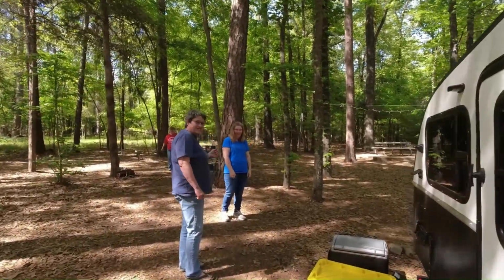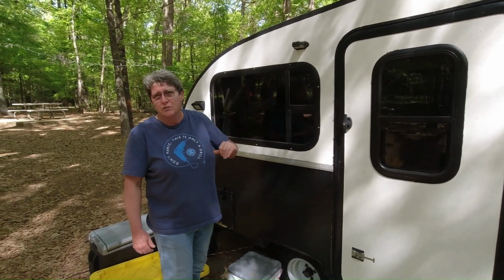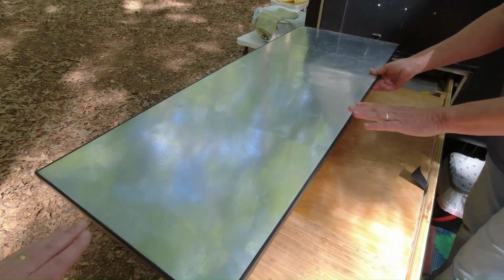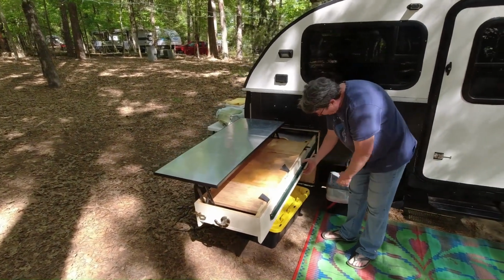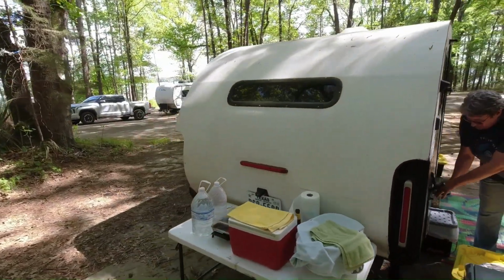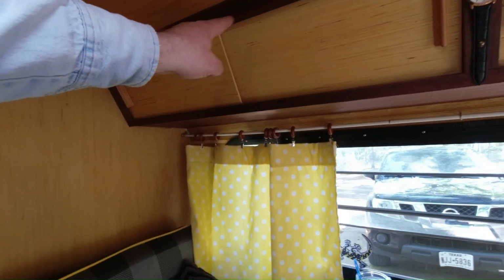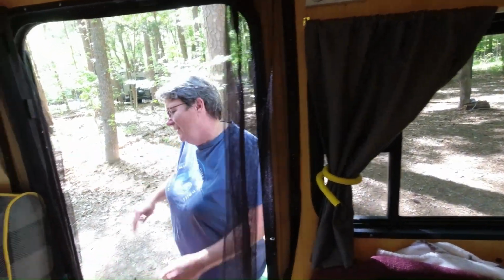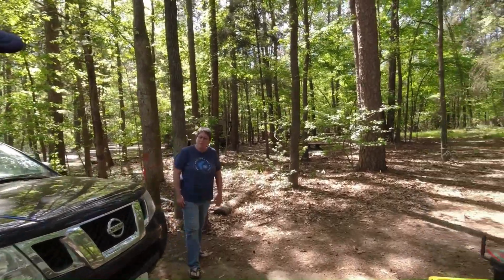Lone Star Tear Jerkers Camper Tour - One Amazing Camper Build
Lone Star Tearjerkers Teardrop Campout at Lake Bob Sandlin State Park located in Pittsburg Texas.  Awesome turnout, thanks to DJ for organizing and hosting this event.  touringandtrails.com